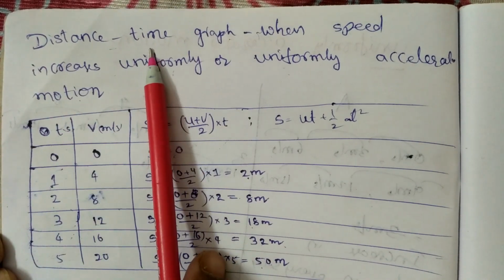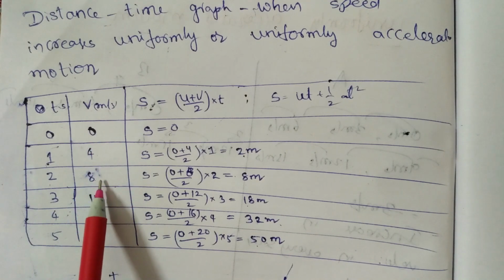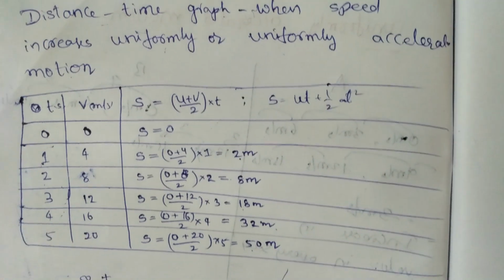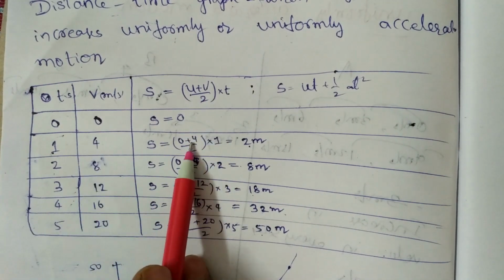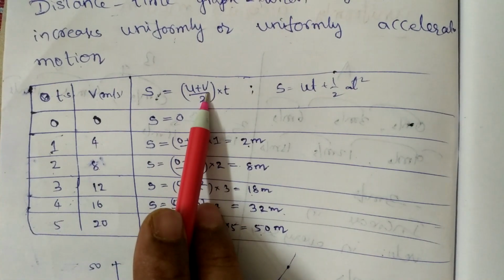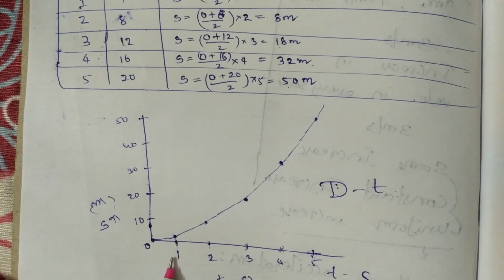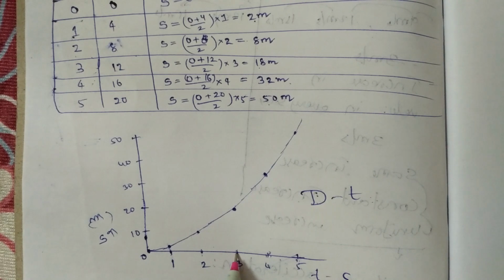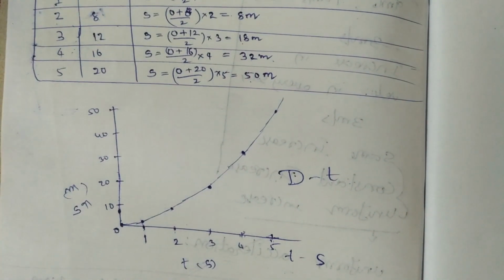Distance - Time graph when speed increases uniformly.(Uniformly Accelerated Motion). Class 9.